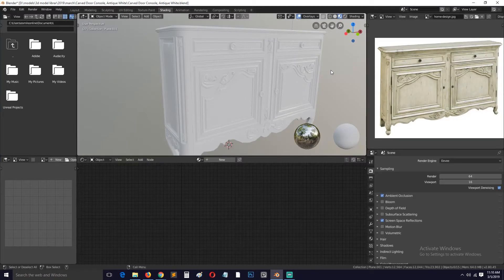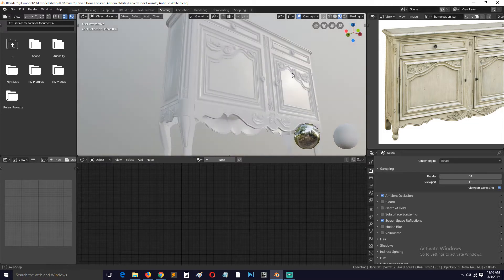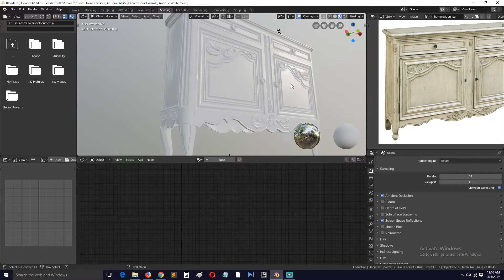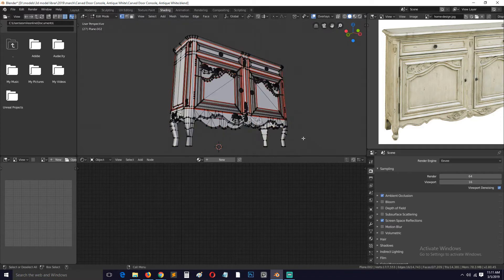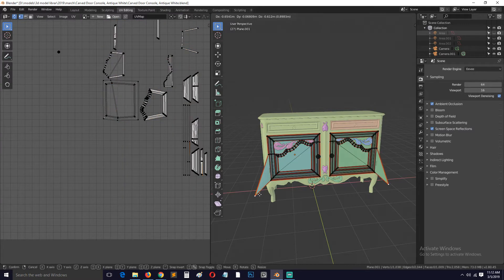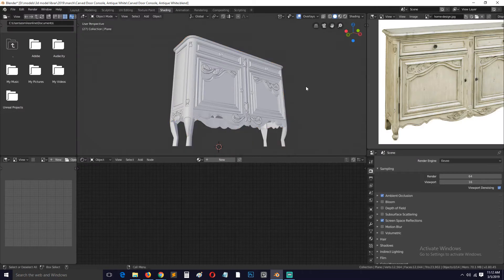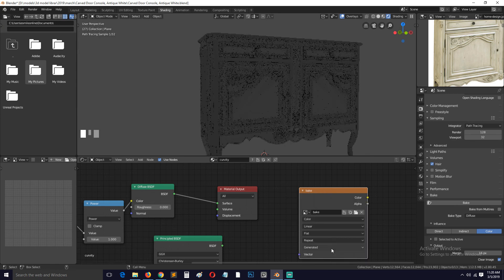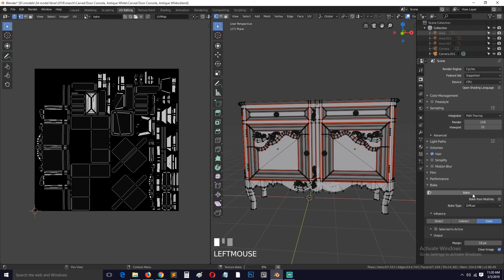How to bake a cavity map in blender 2.8 tutorial